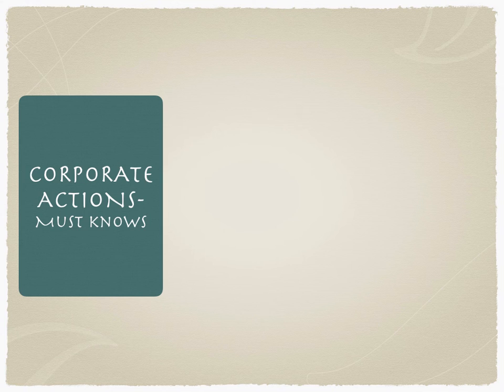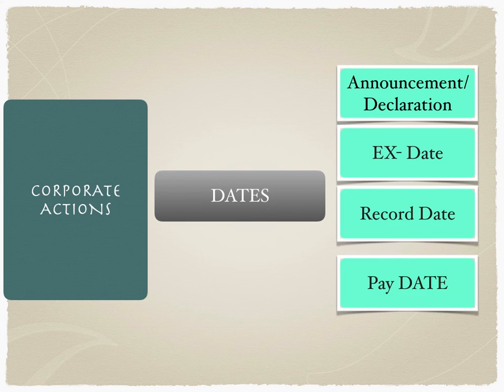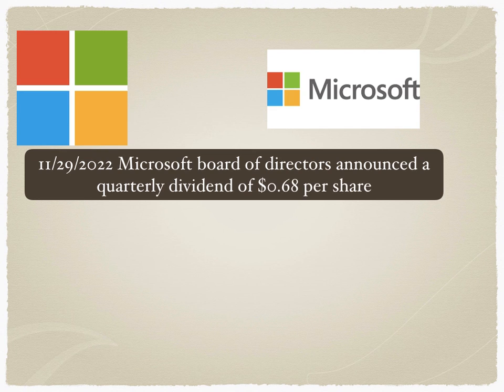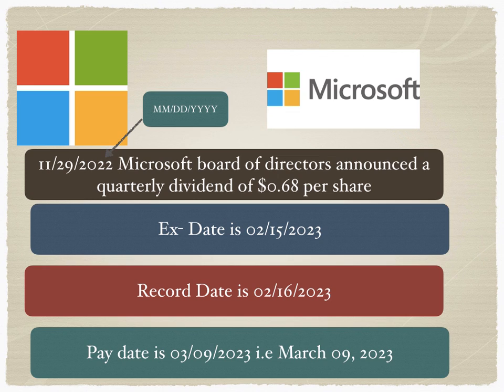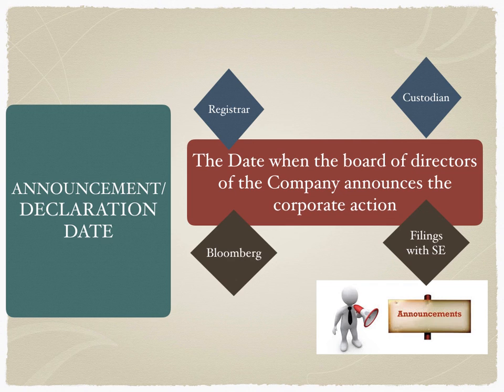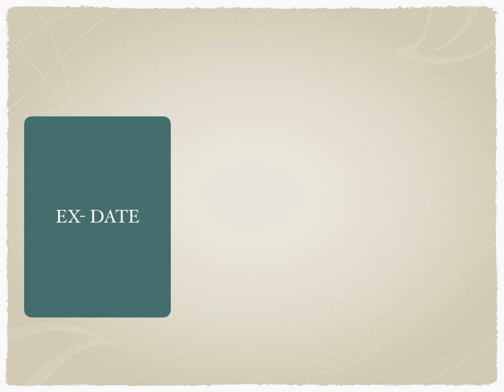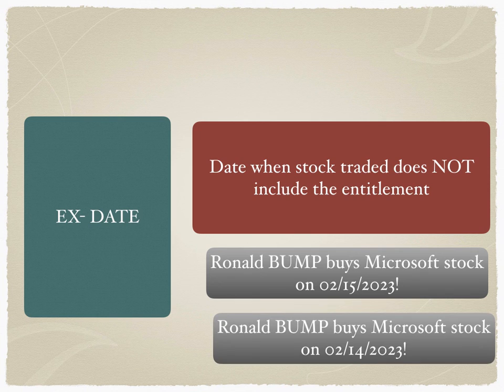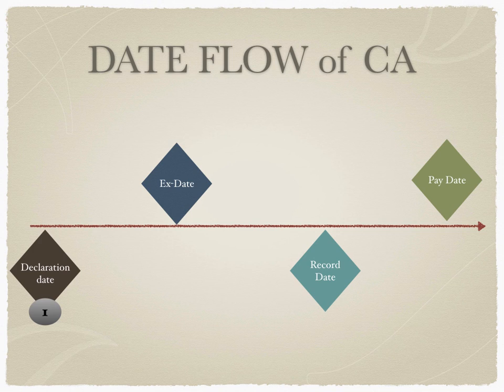KEY DATES in Corporate Actions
The question of dates in corporate actions is there in every interview / test  for analyst jobs in Corporate Actions!
Lets learn more on the critical dates of Corporate Actions